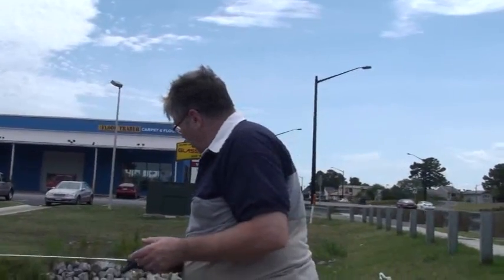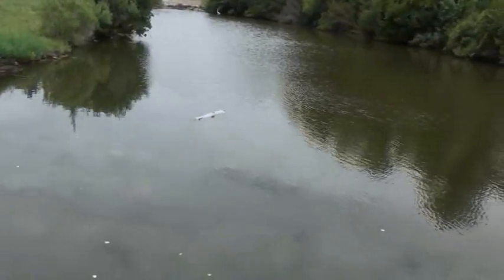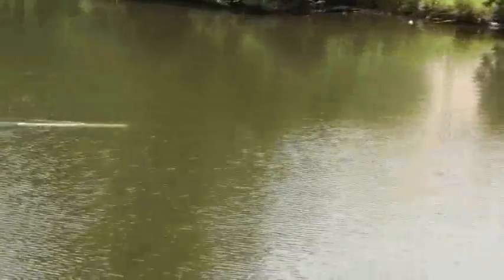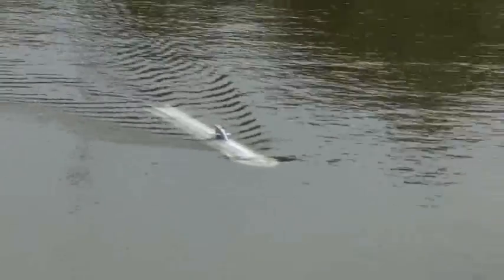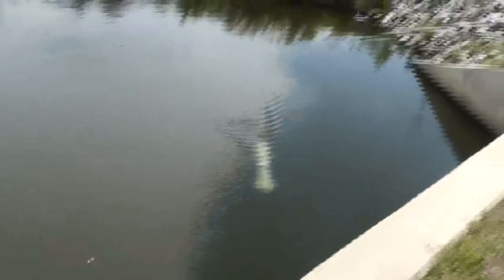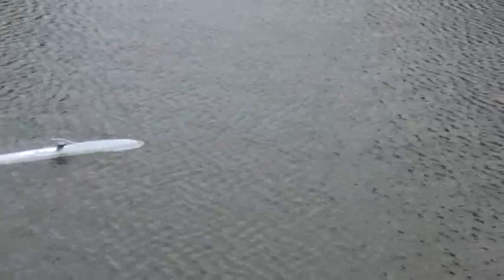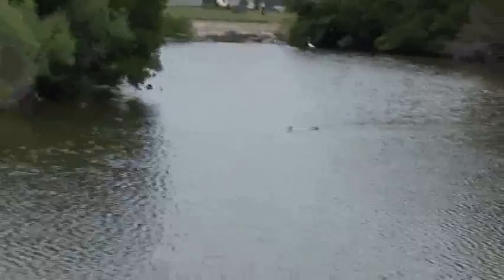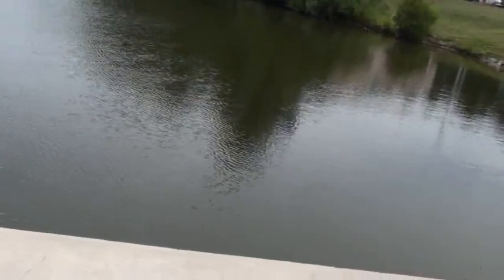DeBoer Hull's R/C converted Concept-2 SEAVIEW Submarine Model, First In-Water Test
Initial in-water testing of the r/c converted DeBoer Hulls, Concept-2 SEAVIEW model submairne. This run was to establish turning radius, depth control, and validation of the ballast sub-system.